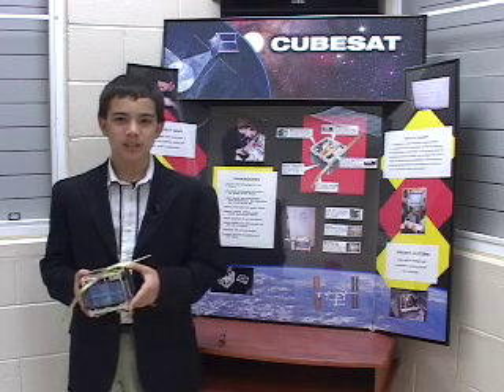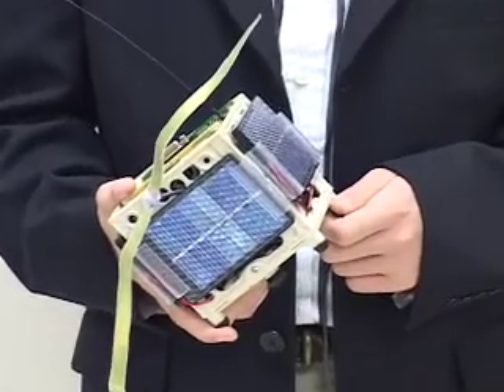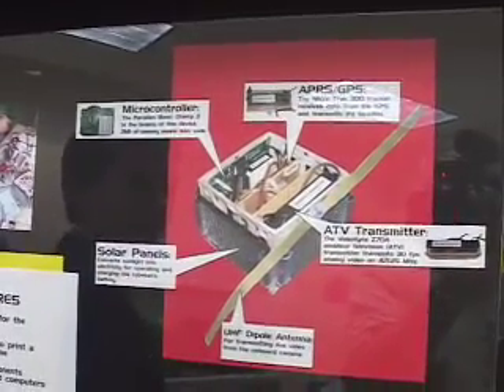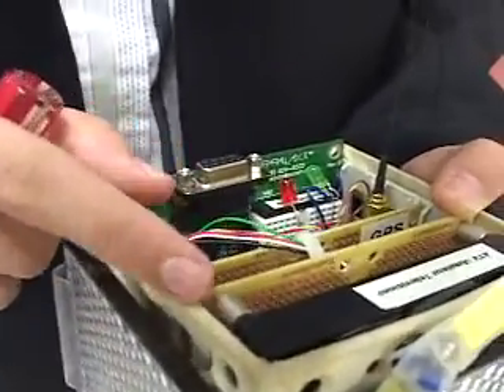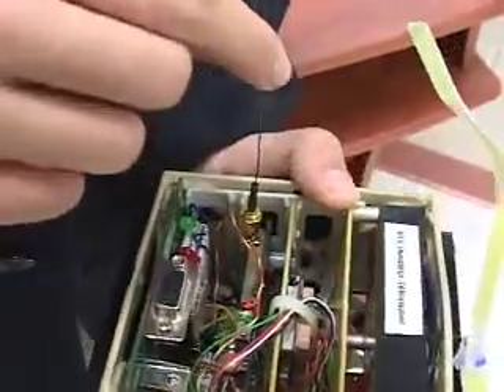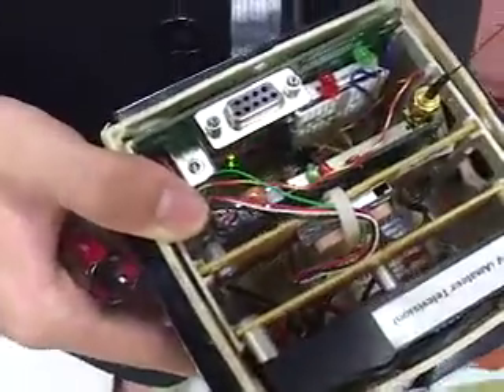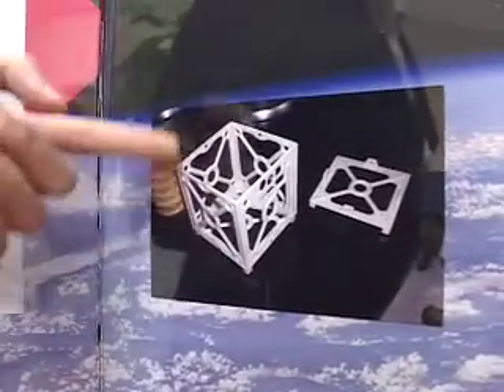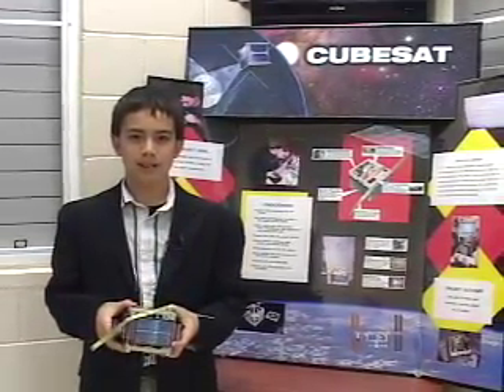8th Grader's Cubesat Presentation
Bryan Fewell built a working desktop Cubesat for his 8th grade science fair project.  Here we recorded his presentation for posting to his science fair blog